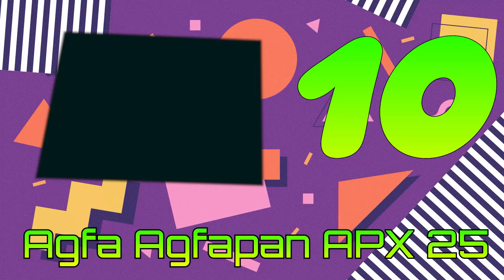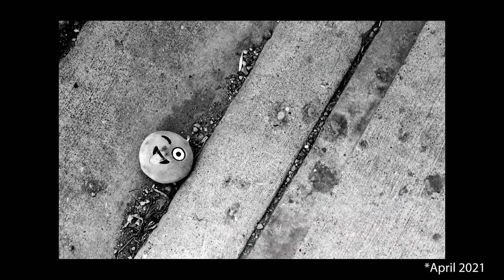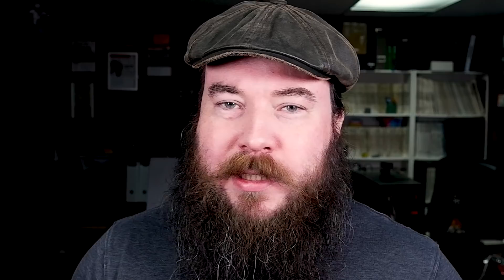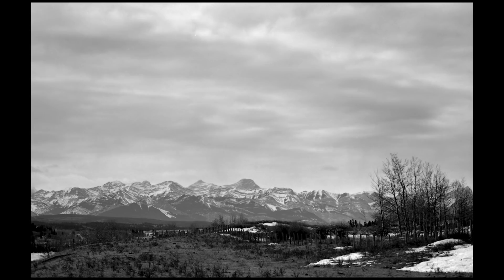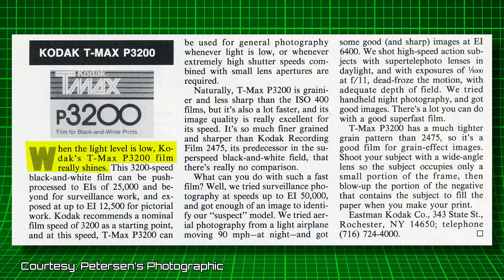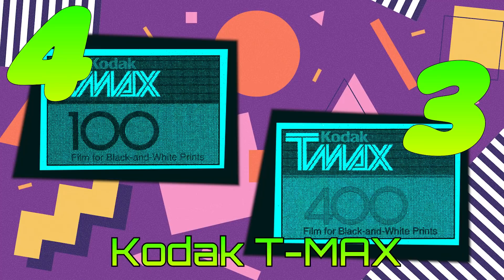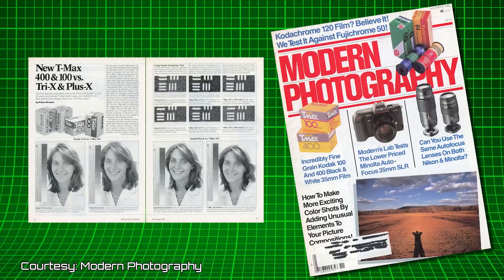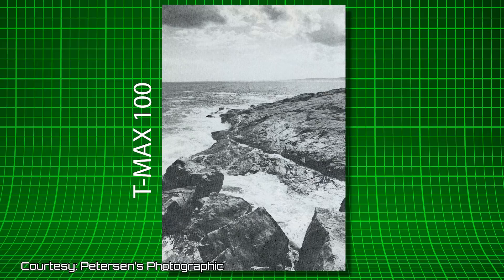10 Hottest B&W 35mm Films of 1994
Correction: Agfapan APX 100 is different from the current Agfaphoto APX 100

09. Agfa Agfapan APX 100

08. Fuji Neopan 1600

05. Ilford XP2 400

02. Ilford Delta 400

Address
Azriel Knight